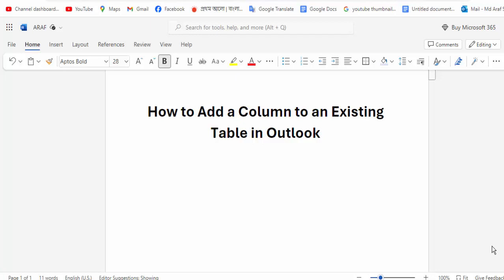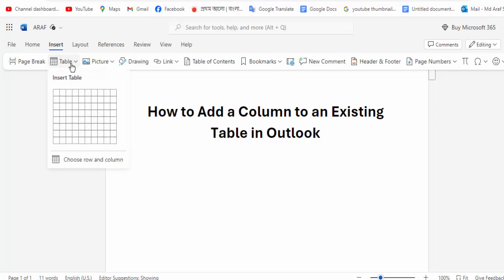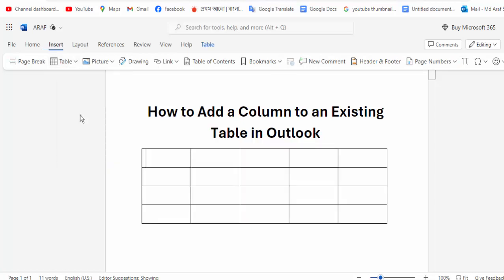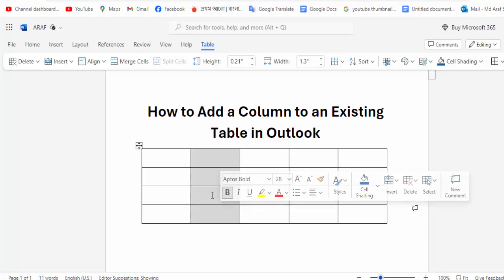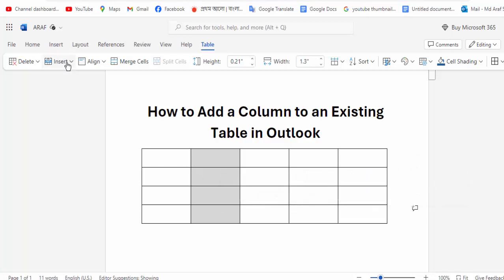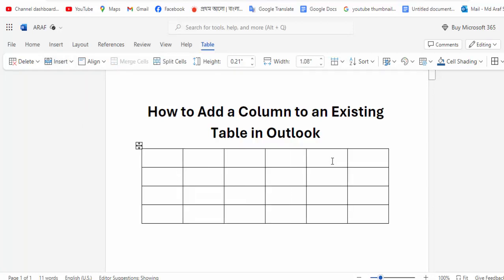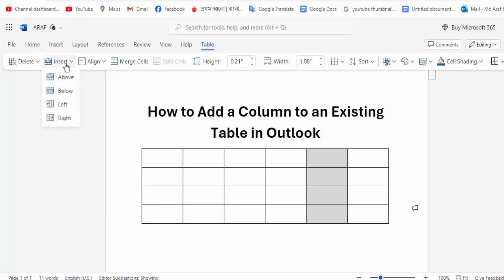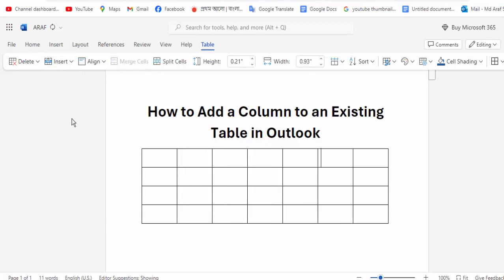How to Add a Column to an Existing Table in Outlook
Assalamu Walaikum,
In this video, I will Present How to Add a Column to an Existing Table in Outlook. Let's get Started.